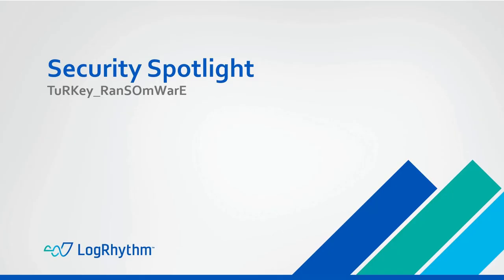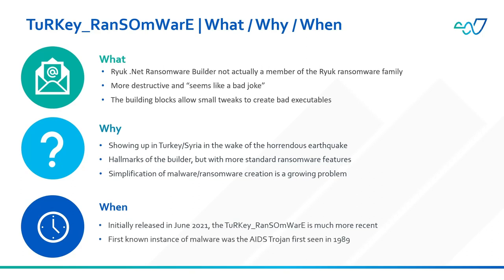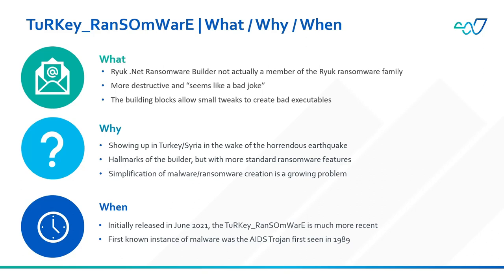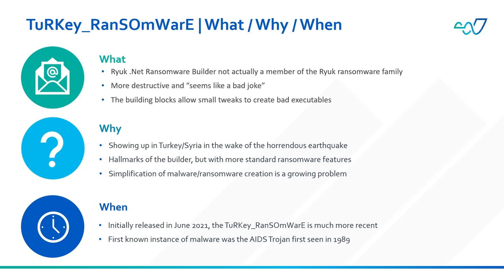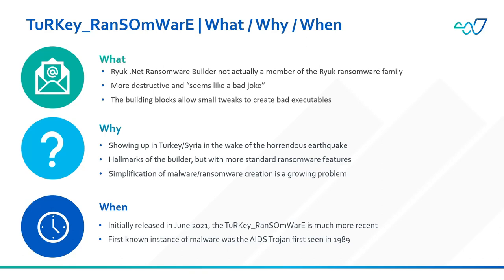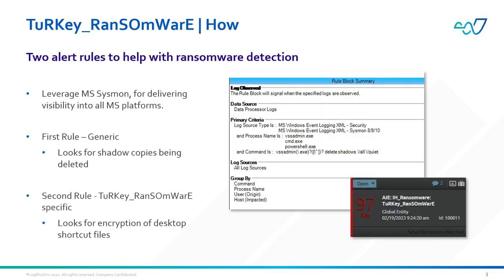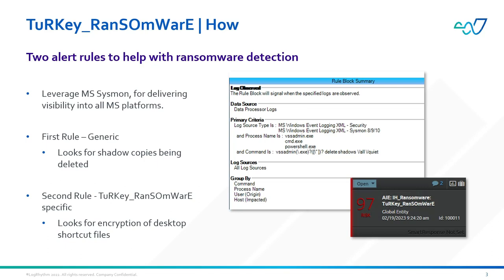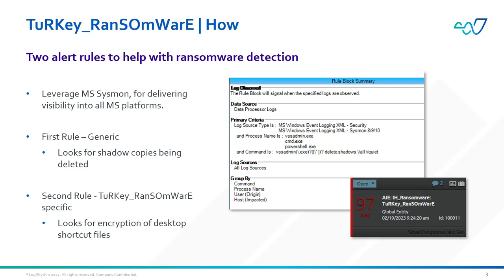TuRKey RanSOmWarE | Security Spotlight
In this Security Spotlight, here is an overview of a ransomware variant called TuRKey_RanSOmWarE and its progenitor the Ryuk .Net Ransomware Builder.

For more information about how to enable this rule within your LogRhythm deployment, you can download the rule from our Community page and then import it into your platform

Please see below for links to useful blogs and other videos that outline the vulnerability in more detail: